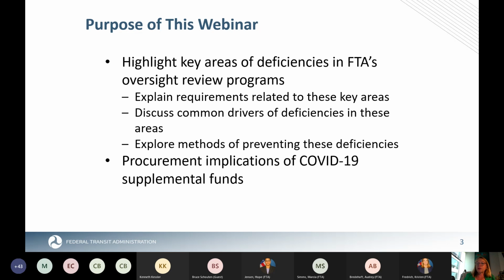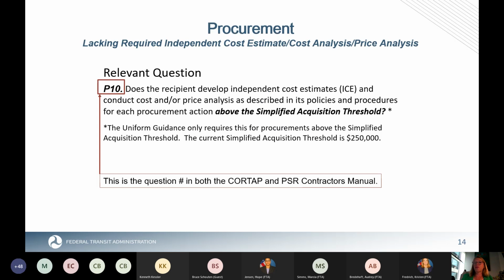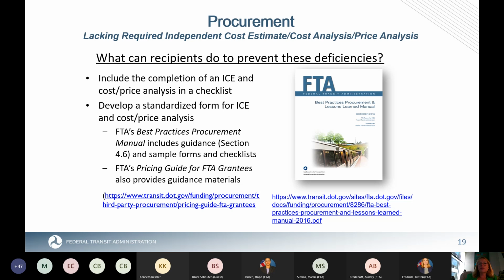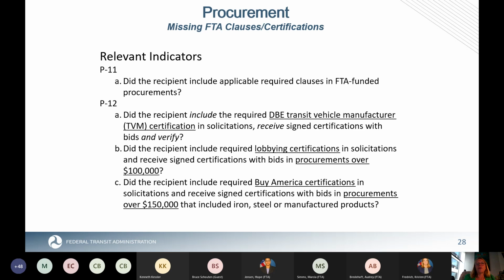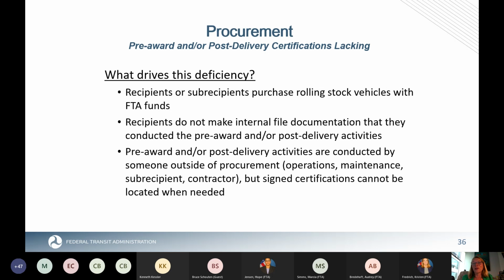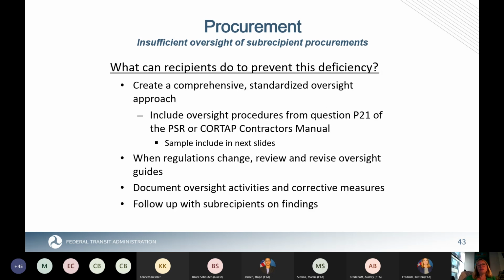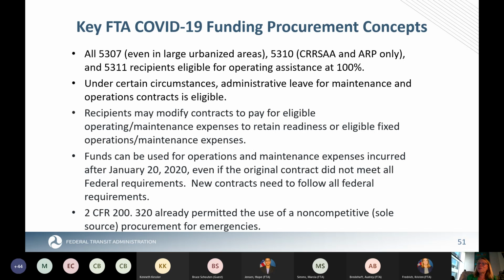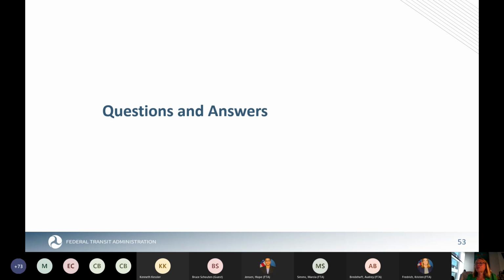FTA Key Procurement Deficiencies Webinar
During this webinar, FTA discussed five key procurement deficiencies, explained the requirements related to key procurement deficiency areas, discussed common drivers of deficiencies, explored methods for preventing these deficiencies, and discussed procurement aspects of FTA’s COVID-19 supplemental funds.